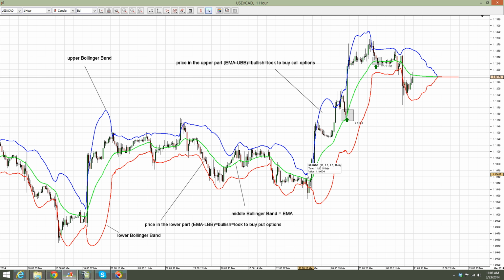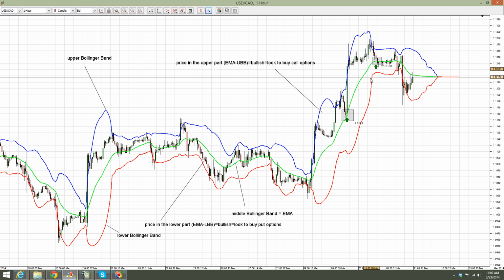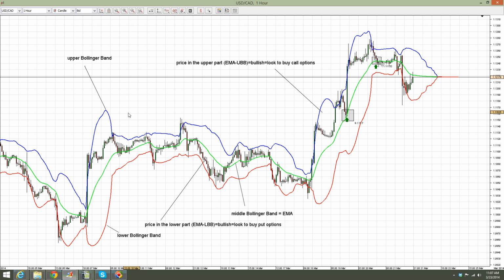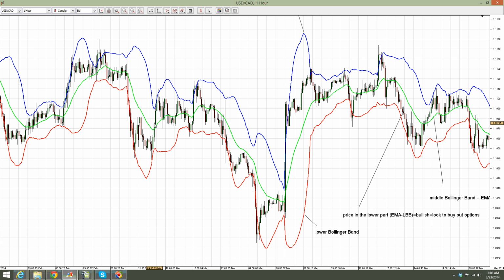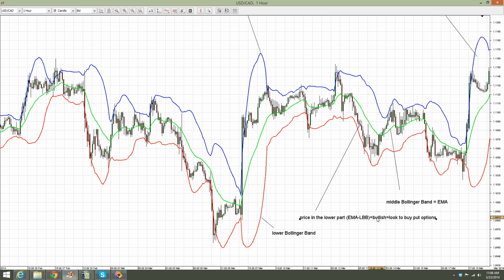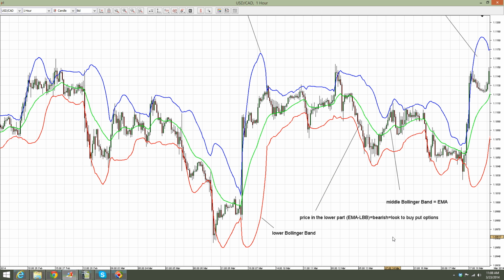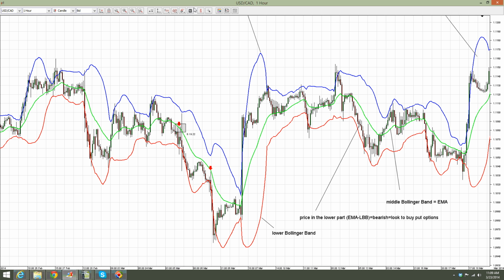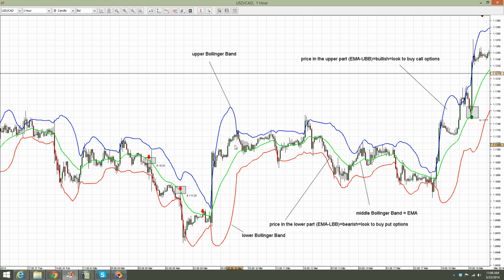Trading Binary Options with Bollinger Bands Part 3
3rd part in showing to you how to trade binaryoptions using the famous Bollinger Band indicator.